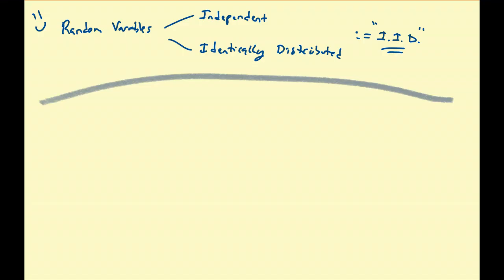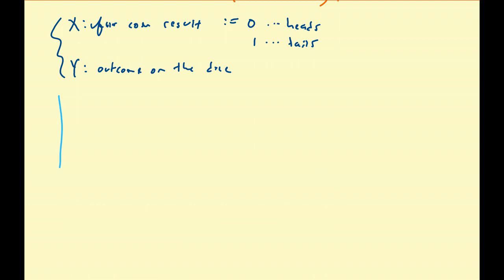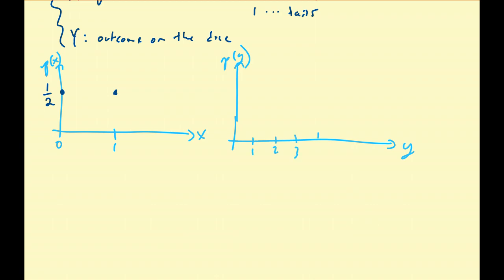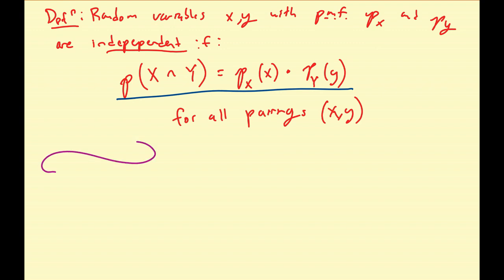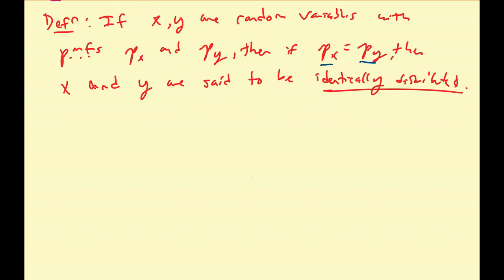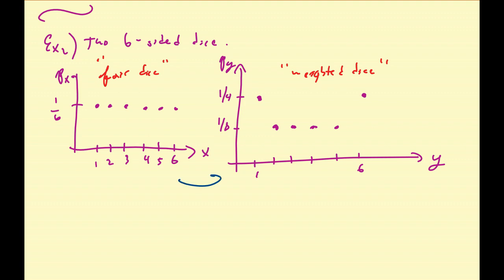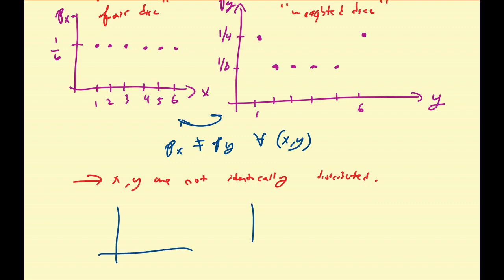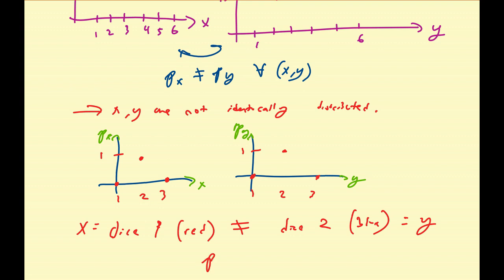(STa44) I.I.D. Random Variables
In this video, we briefly discuss the concepts of random variables being independent, identically distributed, or both. In the case of random variables having both of these characteristics, we refer to the variables as being "i.i.d." (independent and identically distributed).